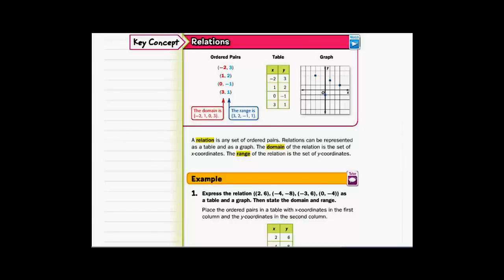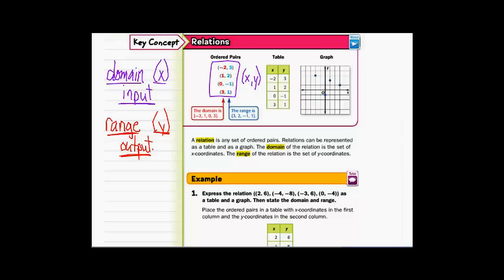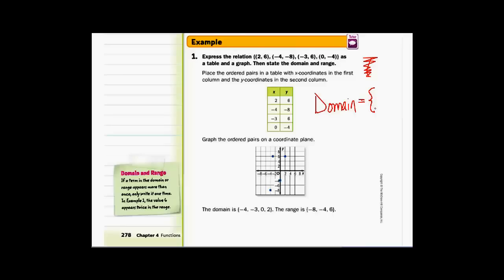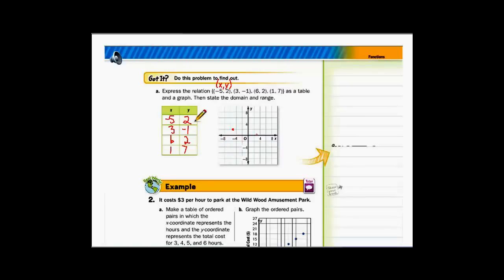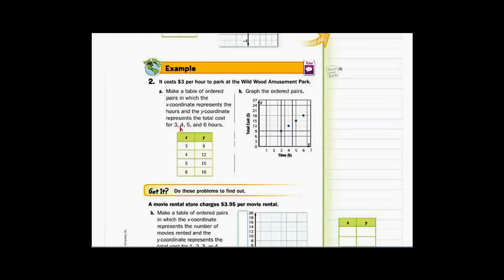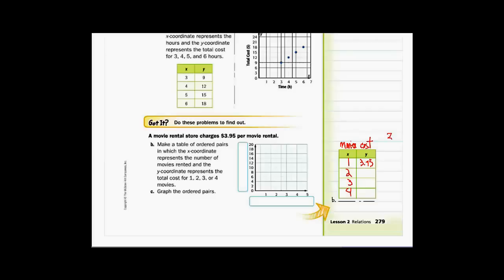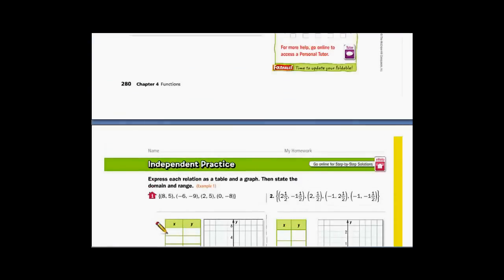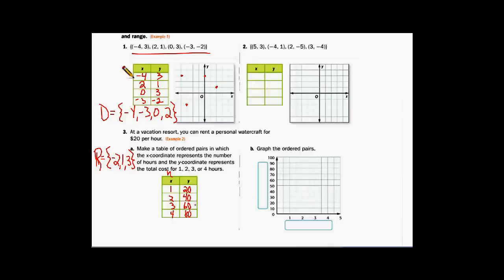4.2 e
relations concerning domain and range